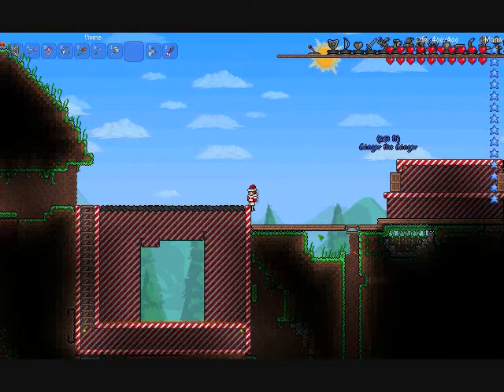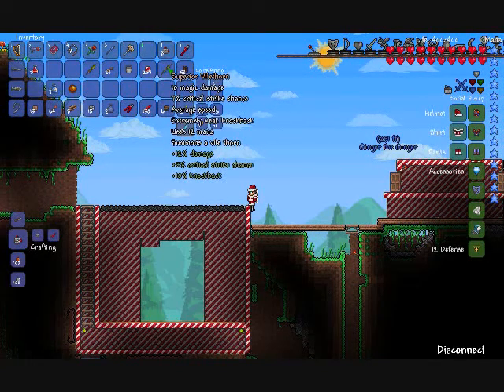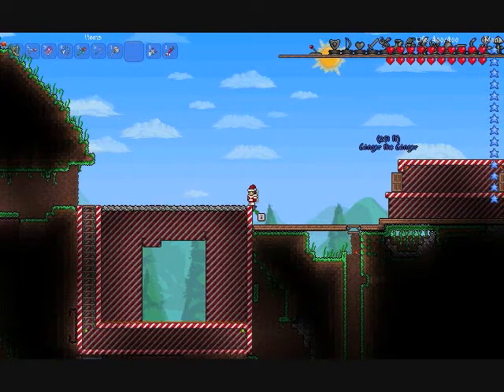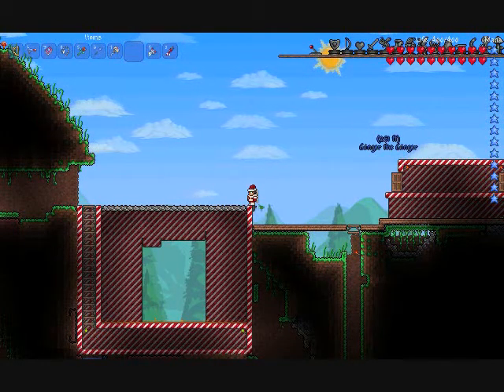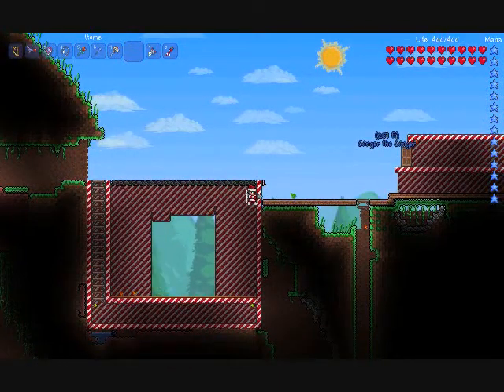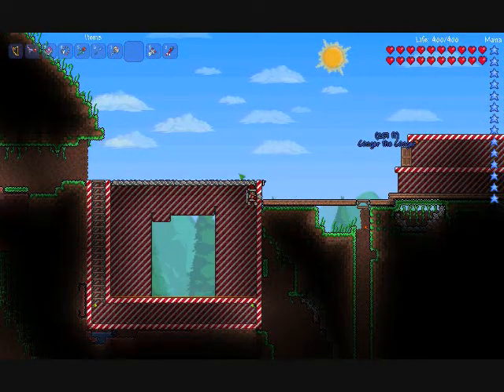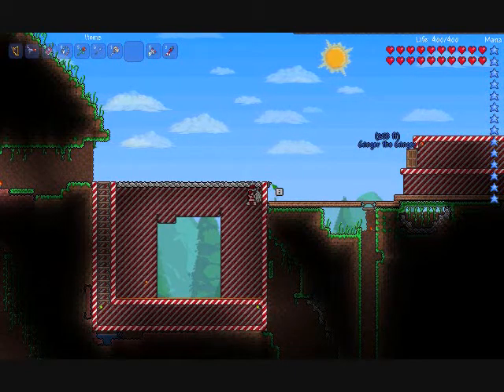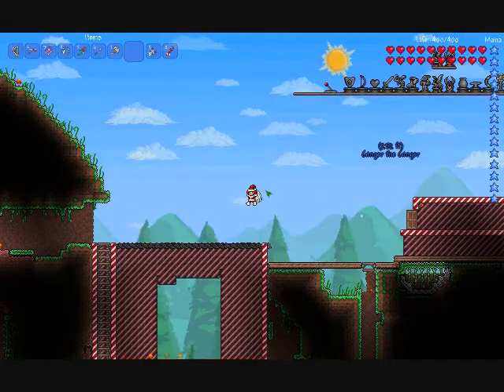Glitch : Active Stone Block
Me showing you a small glitch i found with the active stone block. Please comment and leave feedback on what i should make videos on from items to bosses.